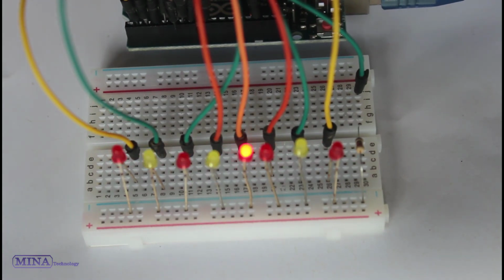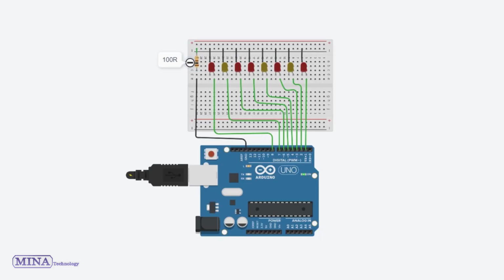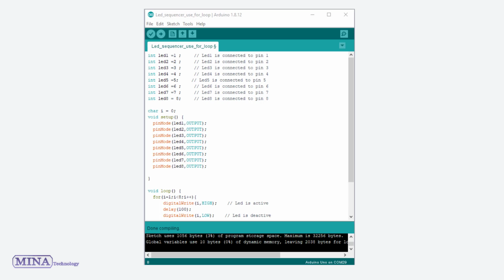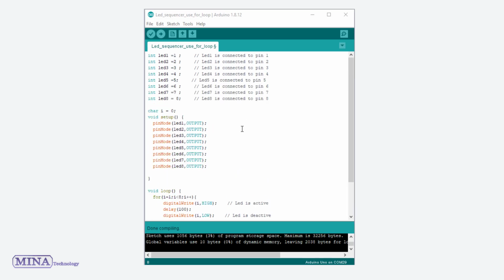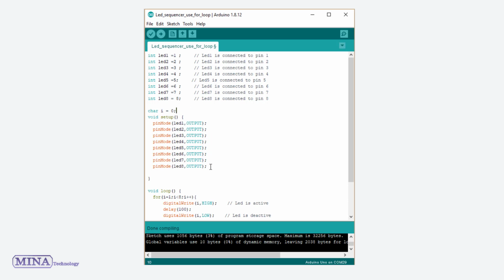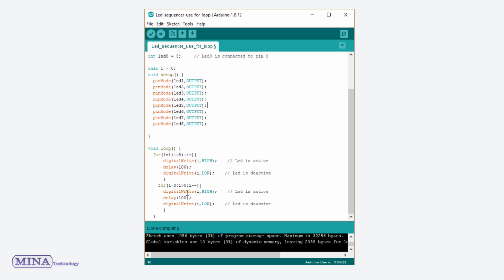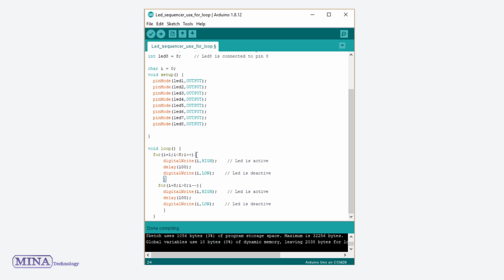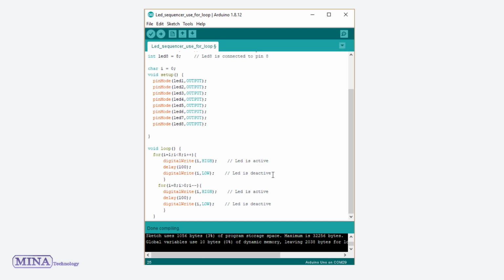Make Led sequencer using Arduino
In this Arduino tutorial we will learn how to make a Led sequencer. Here we are used 8 Leds for sequentially Led On and Off.